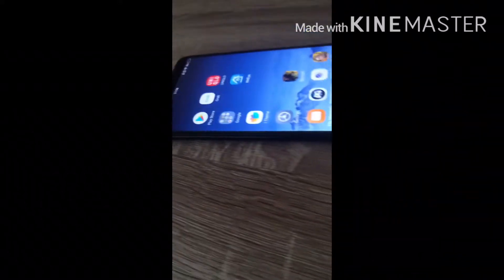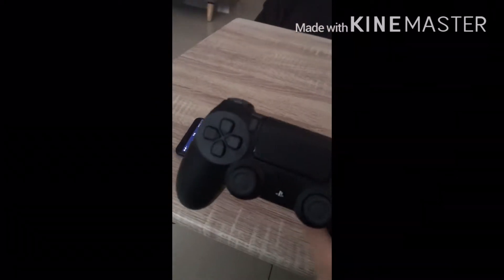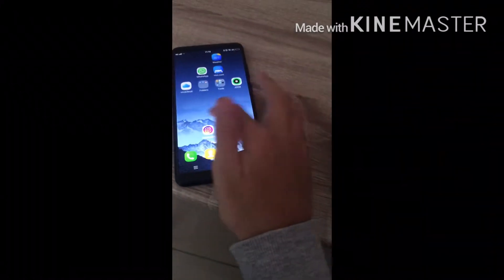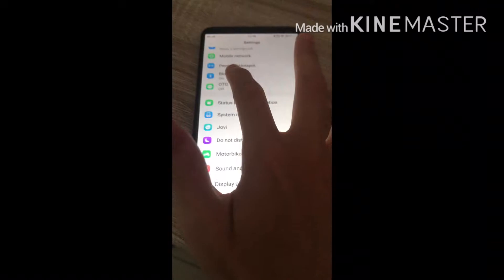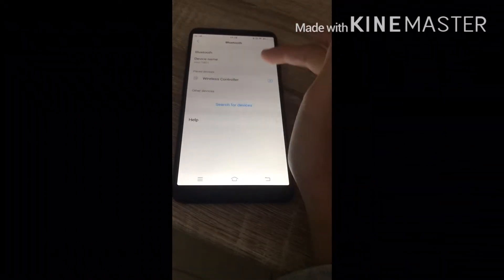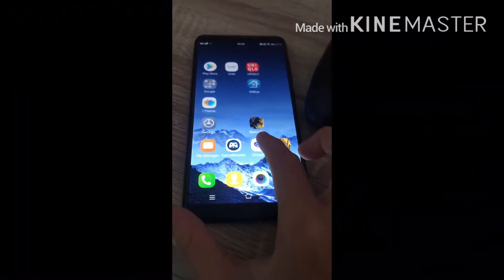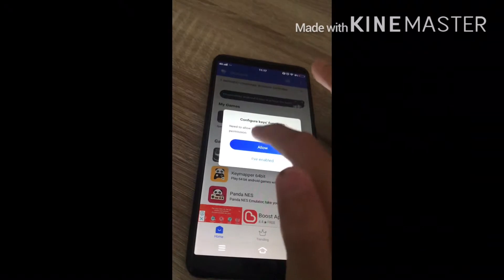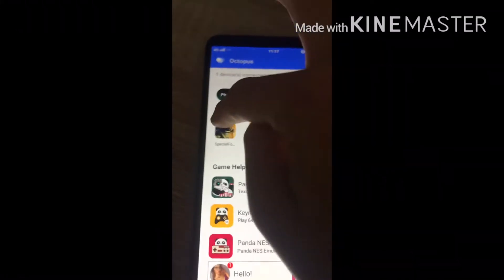How to play special forces group 2 on android using ps4 controller!! Not clickbait